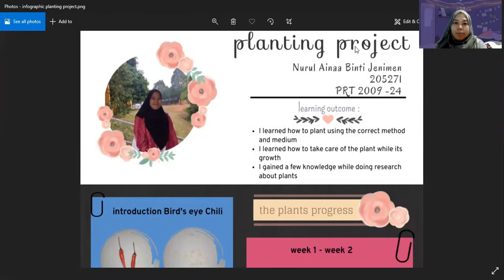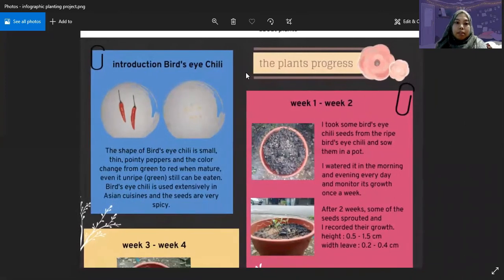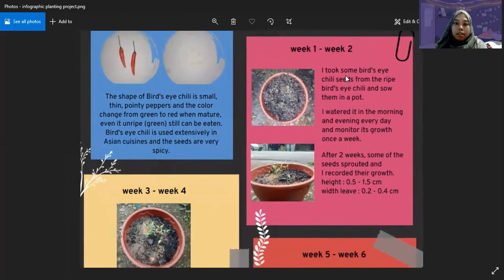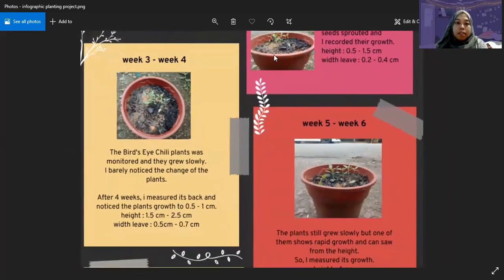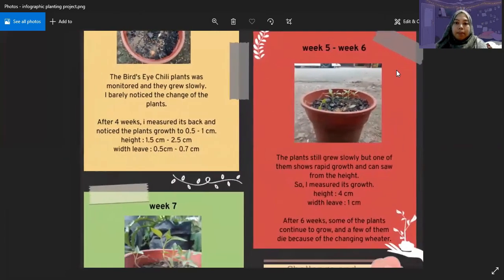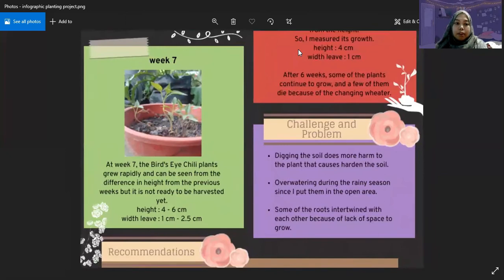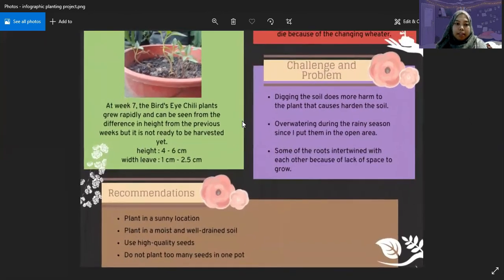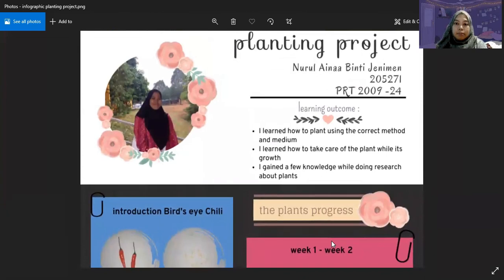planting project (Bird's Eye Chili plant) by Nurul Ainaa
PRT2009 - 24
Nurul Ainaa Binti Jenimen (205271)